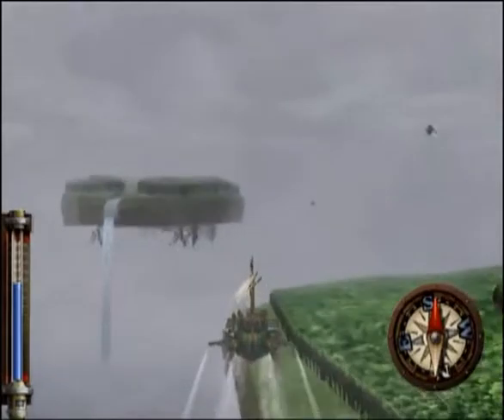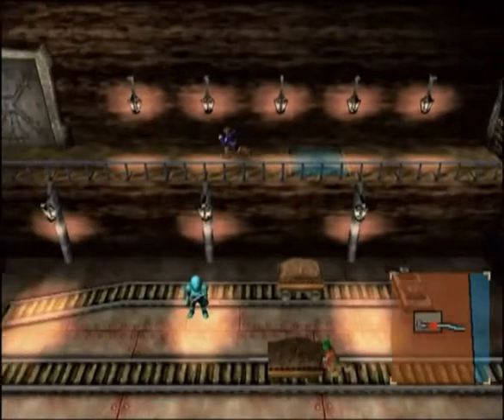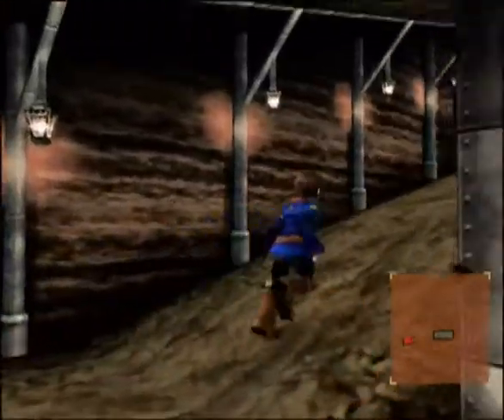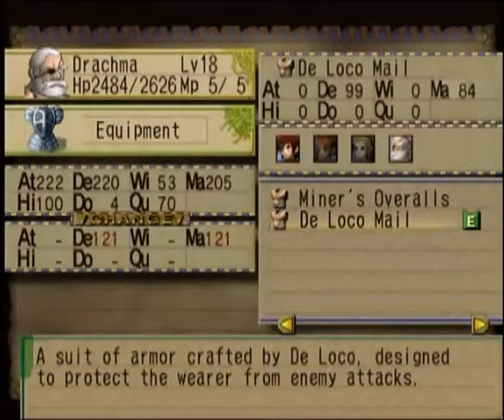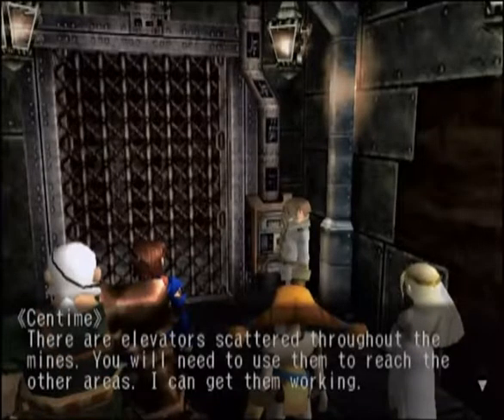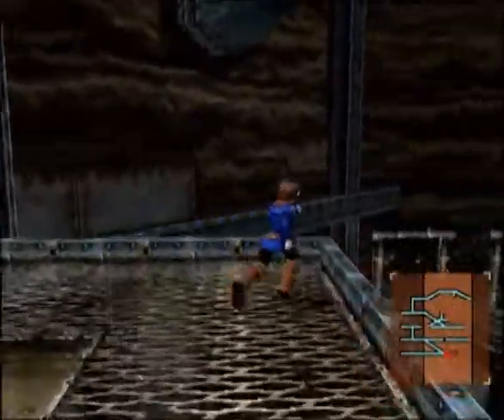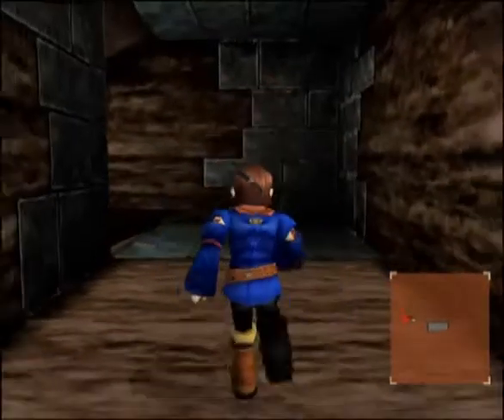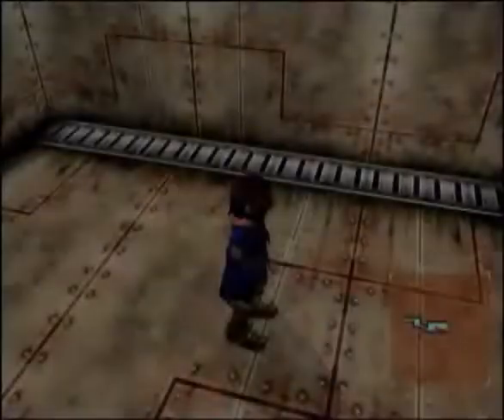Let's Play Skies of Arcadia Revisited - Episode 18: Mountain of Madness!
We're off to Moonstone Mountain to save Isapa, and the place is an absolute hellhole. Thankfully, we collect mostly everything, and it doesn't take terribly long. We're still missing a chest  or two.

Checklist:
=Moonstone Mountain
- Moonfish
[ ] Moonfish 11

-Chams
[ ] Cham 8
[ ] Cham 9